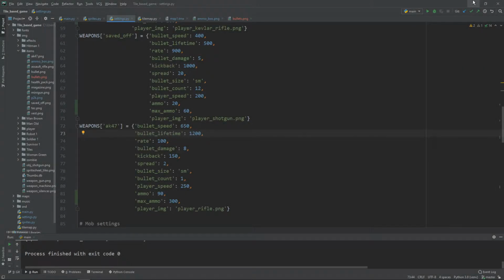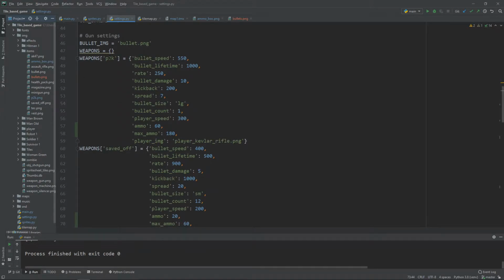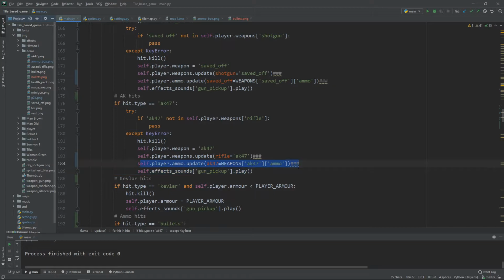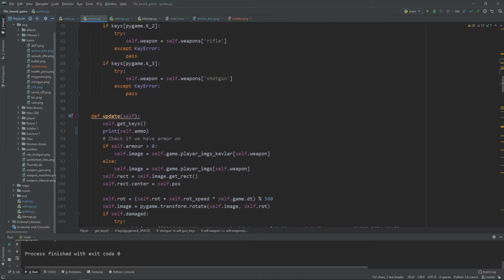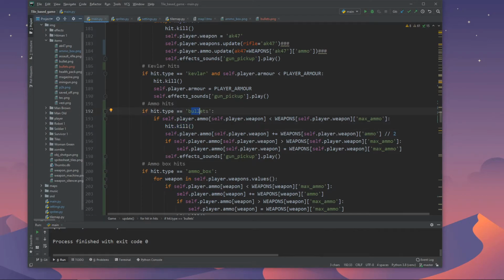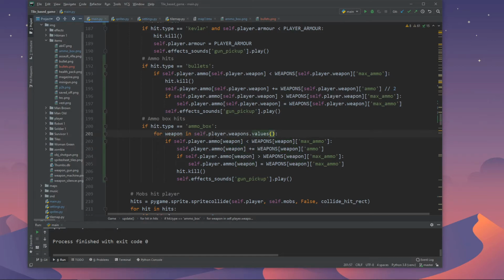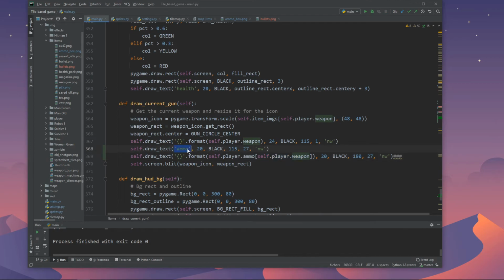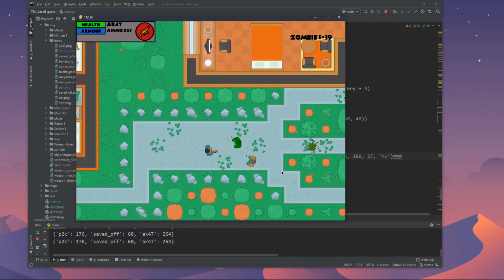Limited ammo | Game dev with Python Pygame #4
Developing a game with the Python library Pygame

:D